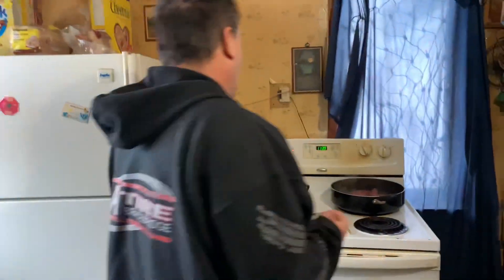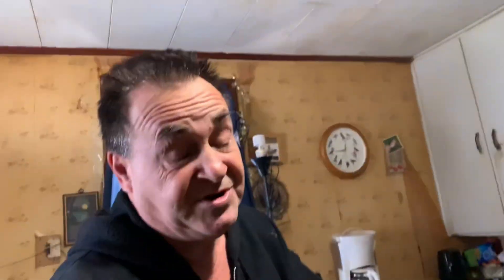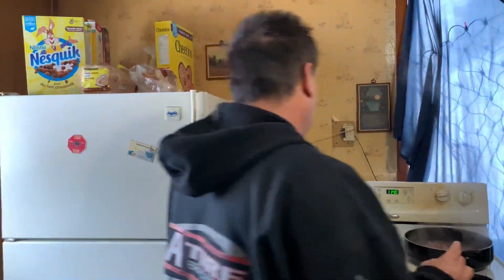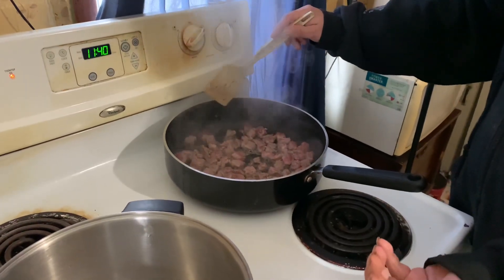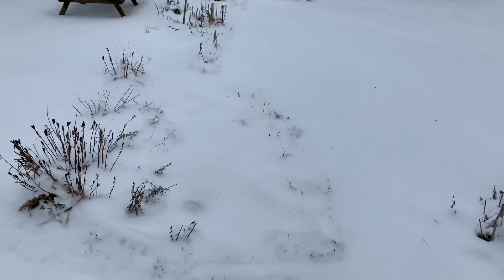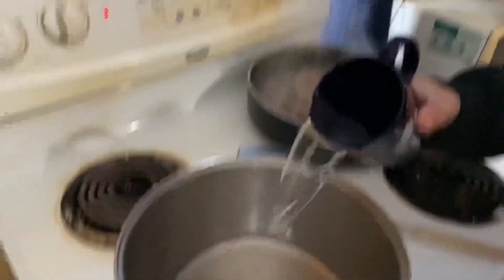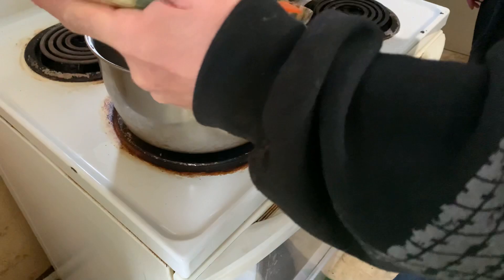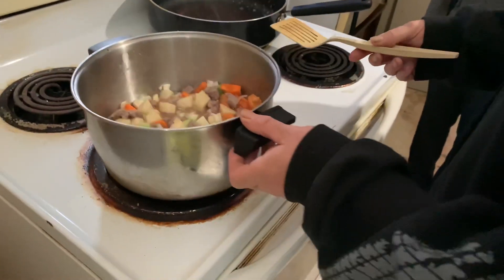Mr and Ms Time2Shine show what to do when prepping stew